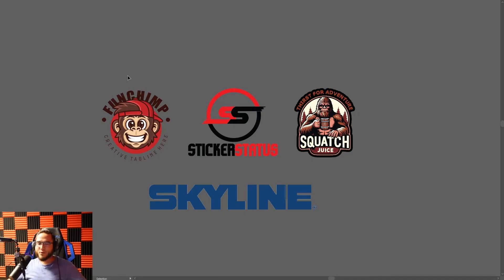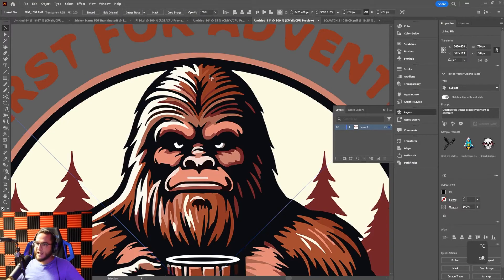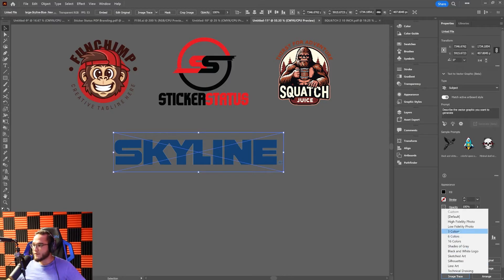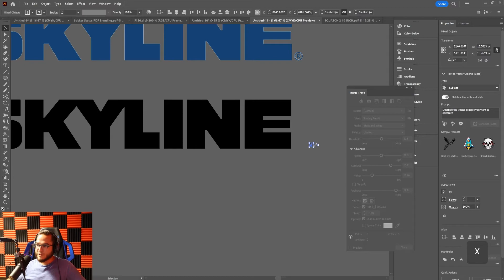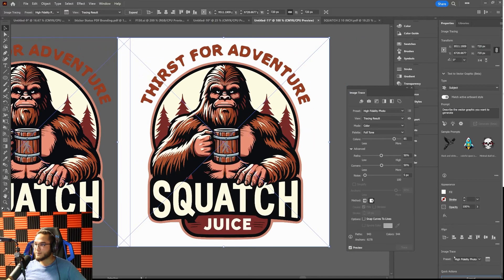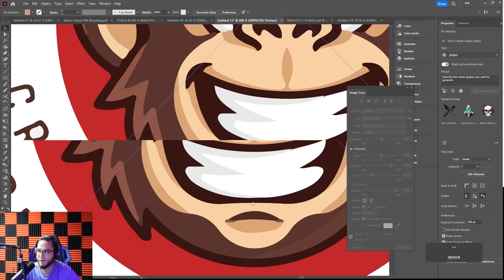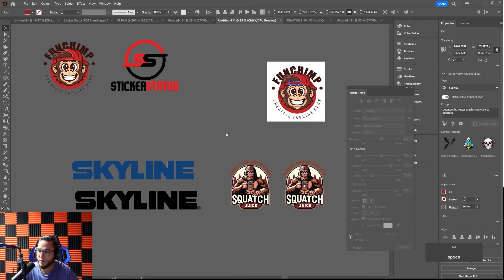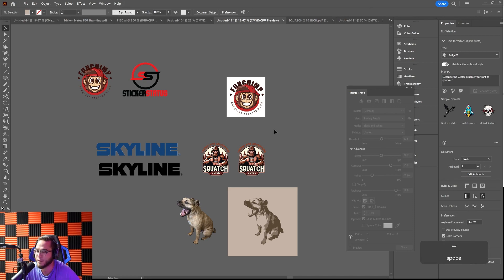How to VECTORIZE any LOGO! Full Adobe Illustrator Tutorial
Learn how to vectorize any logo in Adobe Illustrator with our step-by-step tutorial! We'll guide you through the process of turning your raster images into clean, scalable vector graphics, perfect for any project. Whether you're a beginner or looking to sharpen your skills, this video has you covered.